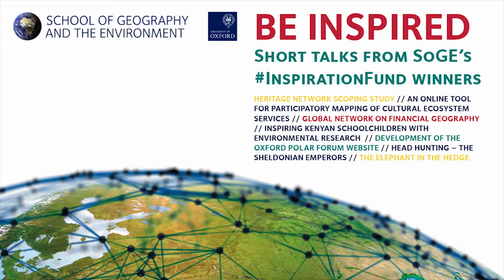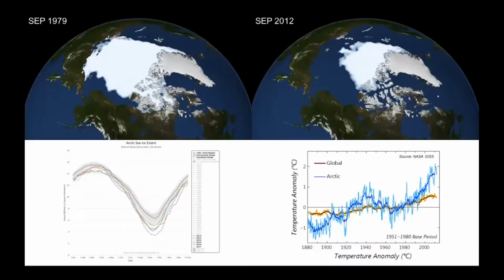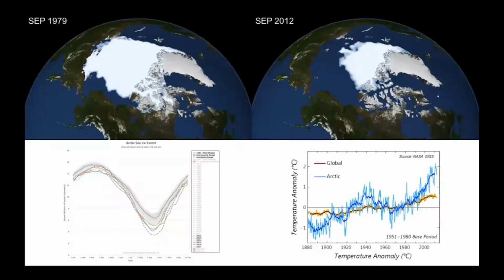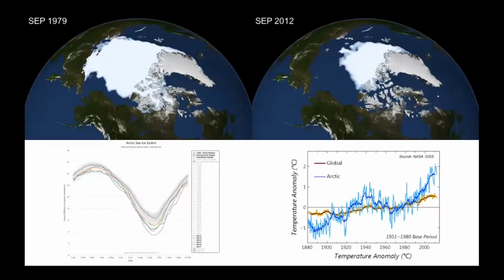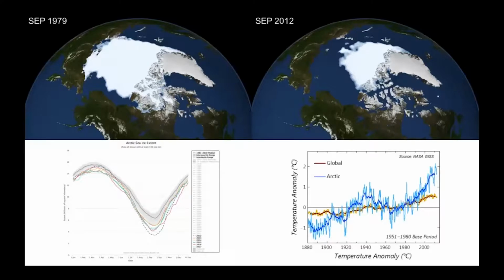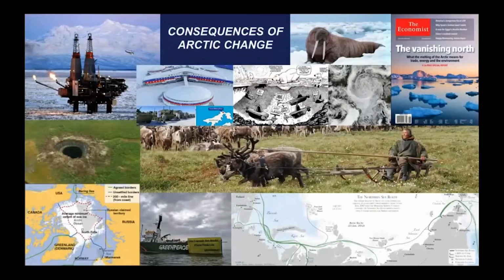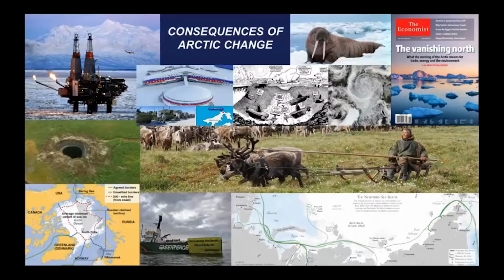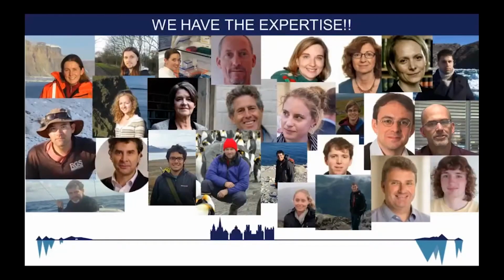6. Dr Marc Macias-Fauria // Be Inspired: Short talks from Inspiration Fund winners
1. Introduction // Professor David Thomas
2. Heritage Network Scoping Study // Professor Heather Viles
3. An online tool for participatory mapping of cultural ecosystem services // Alison Smith
4. Global network on financial geography // Professor Dariusz Wójcik
5. Inspiring Kenyan schoolchildren with environmental research  // Saskia Nowicki and Nancy Gladstone
6. Development of the Oxford Polar Forum Website //  Dr Marc Macias-Fauria
7. Head hunting – the Sheldonian Emperors //  Dr Martin Coombes (on behalf of Dr Katrin Wilhelm)
8. The Elephant in the Hedge // Dr Jamie Lorimer